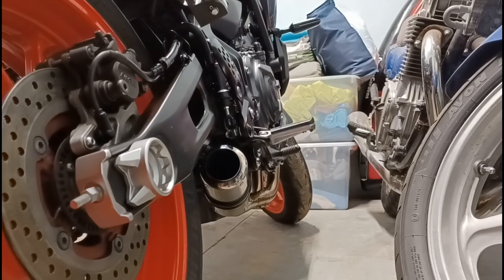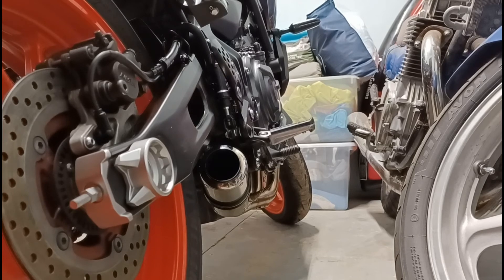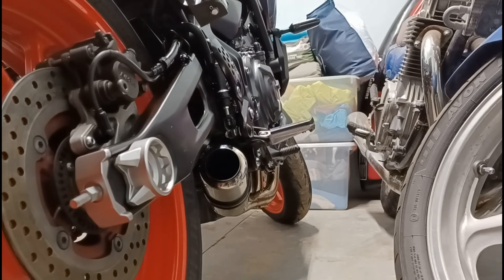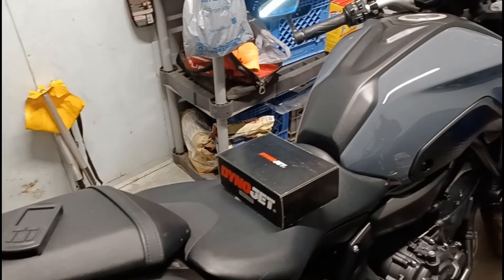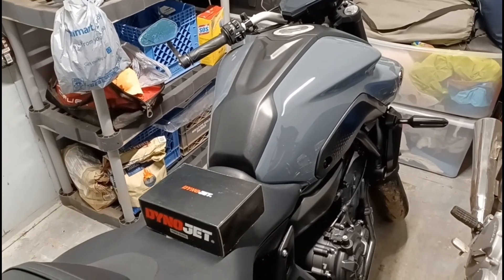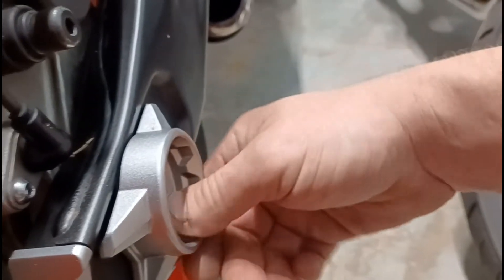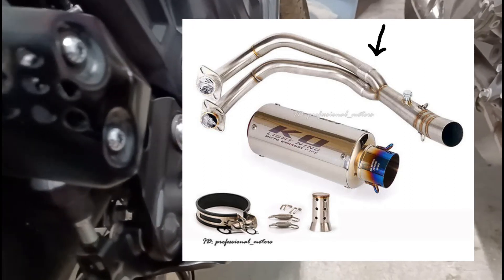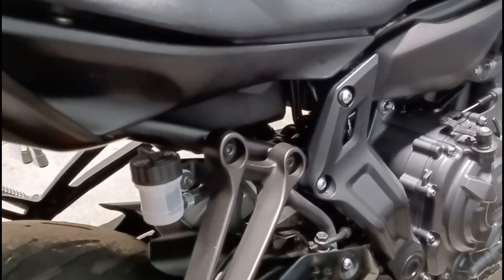2021 Yamaha MT07 final thoughts about my cheap exhaust and tuning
I wanted to talk a little bit and explain my thoughts on why I went with a cheaper exhaust and how I tuned my bike. Please comment what other questions you may have about the MT07.